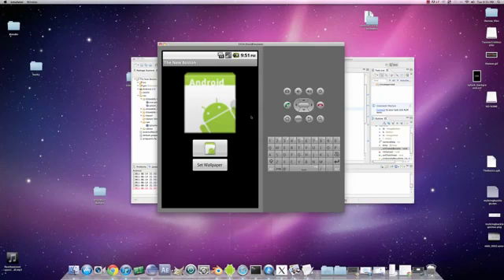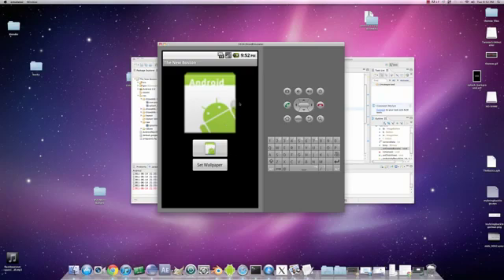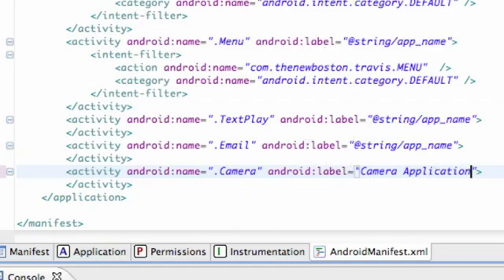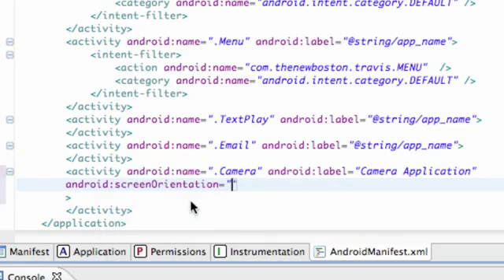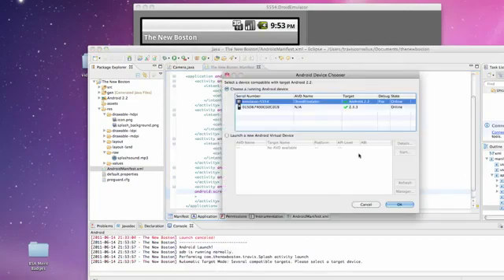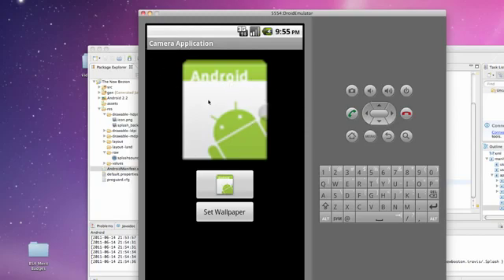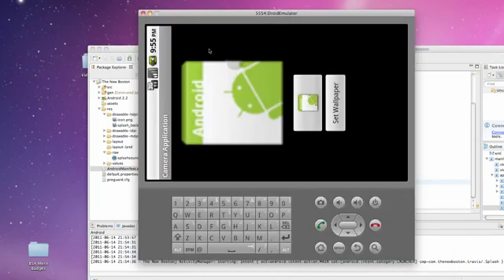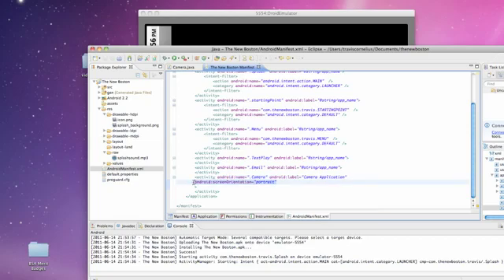Android Application Development Tutorial 43 Set Fixed Screen Orientation